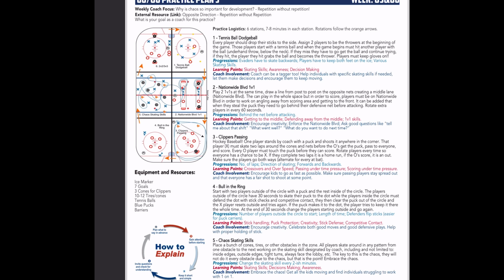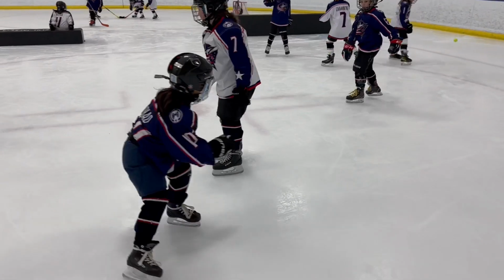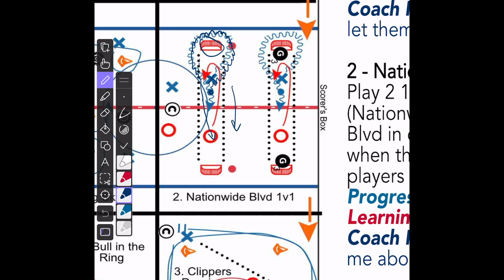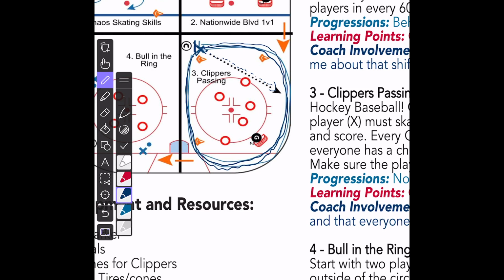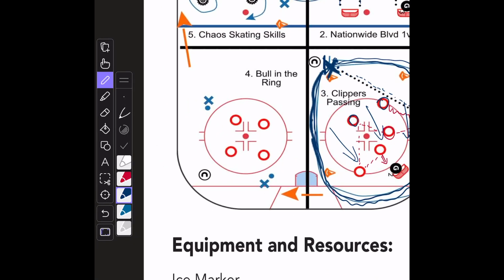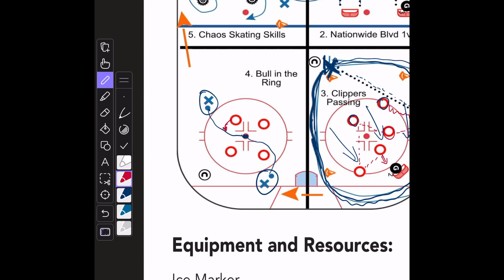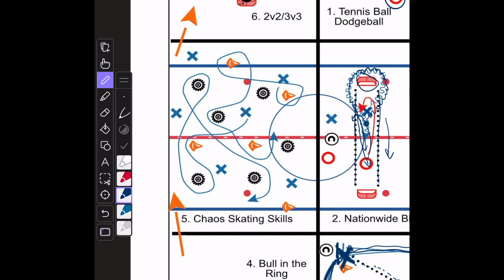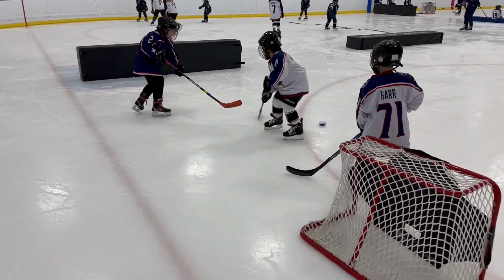Derek Read Constraints-Led Hockey Session Design U6U8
Includes constraints-led session design for large group youth hockey program using various stations.
in Columbus, Ohio
1080p HD